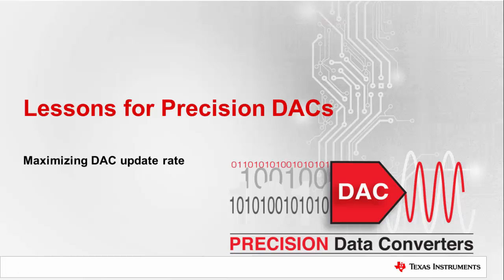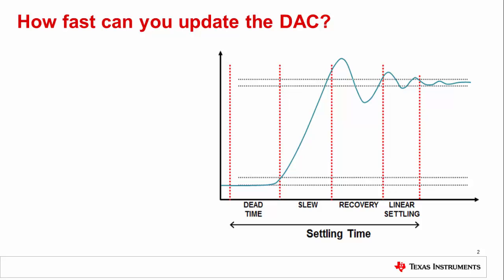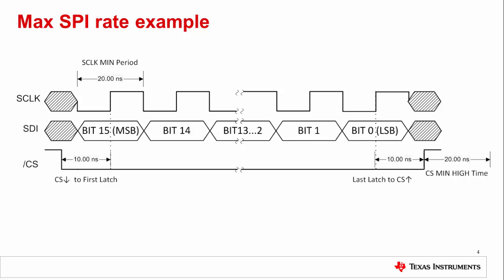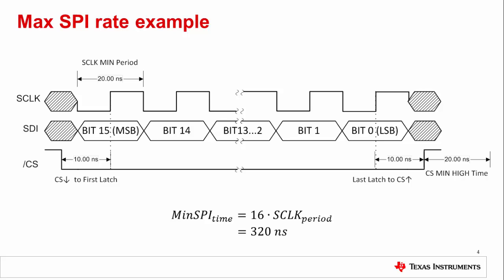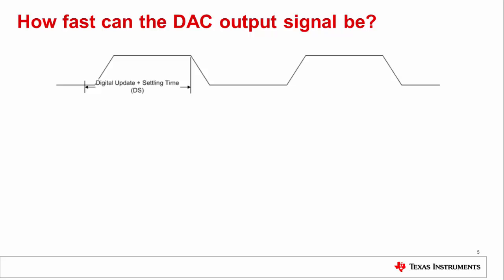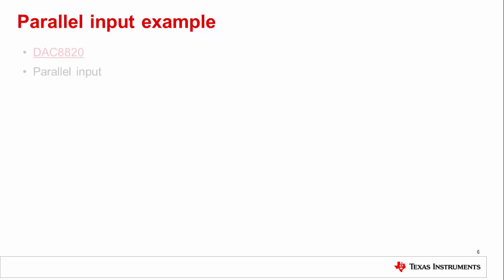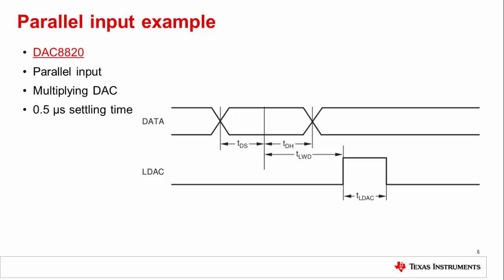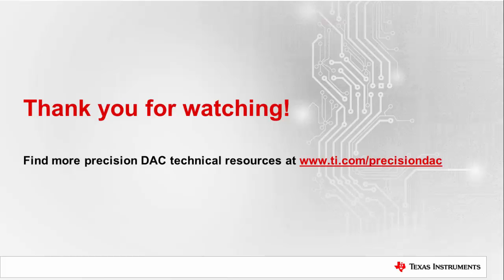Lessons for Precision DACs: Settling time vs. update rate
There are a few not-so-subtle differences between the update rate of a DAC
and its settling time. In this video we discuss what the difference between
the two specifications is. We then go on to show some shortcut methods for
calculating exactly how fast you can update your DAC.